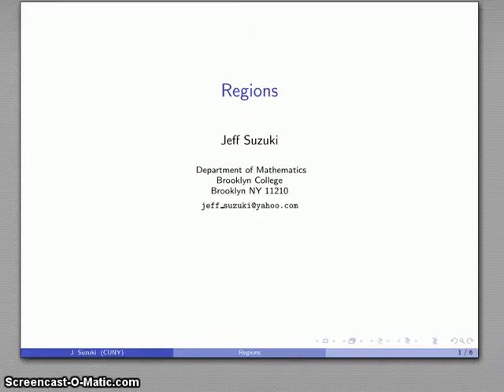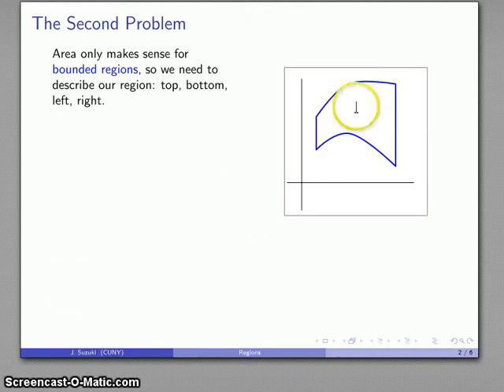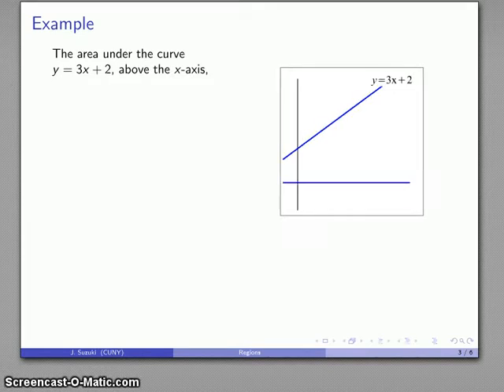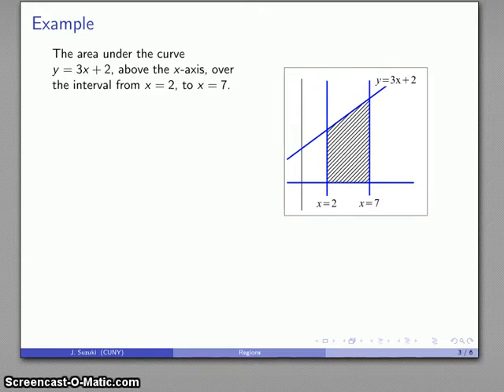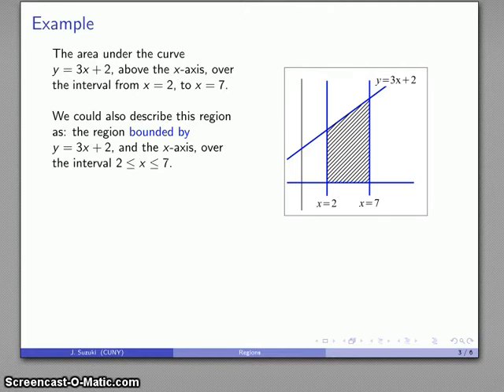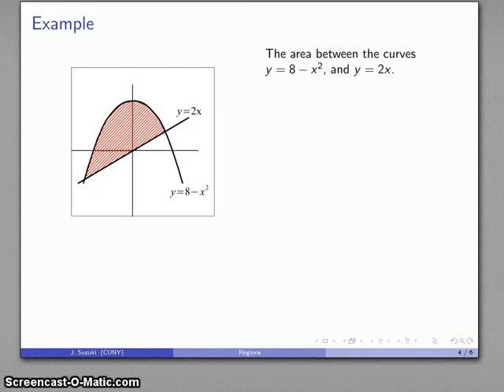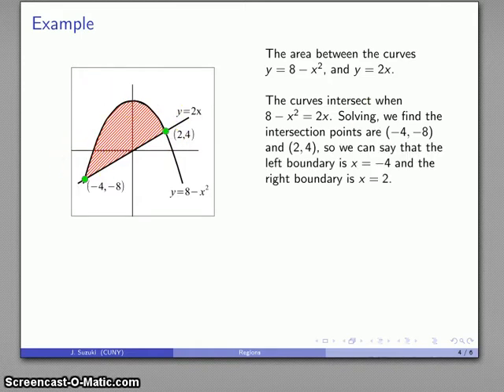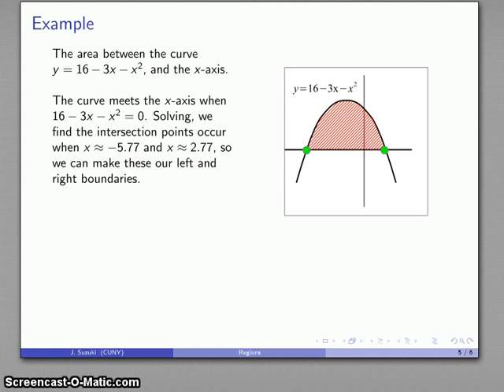Calculus 450 Bounded Regions